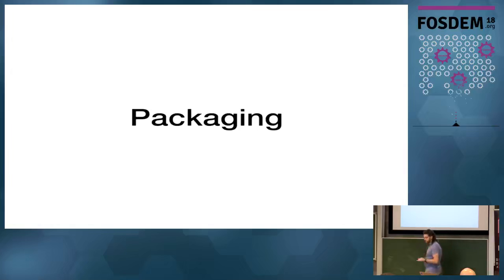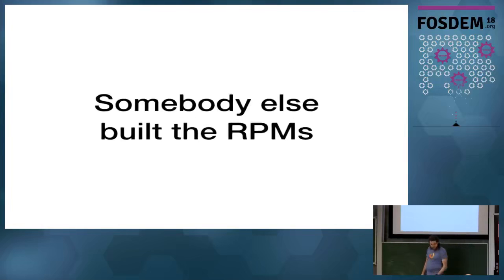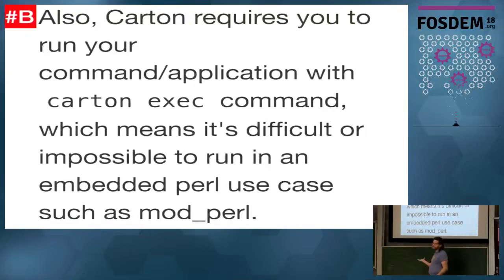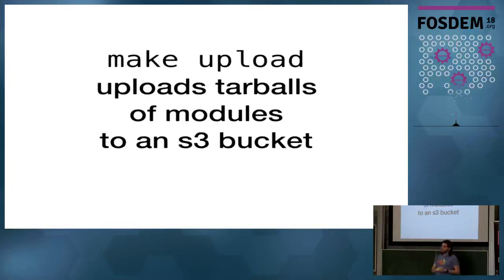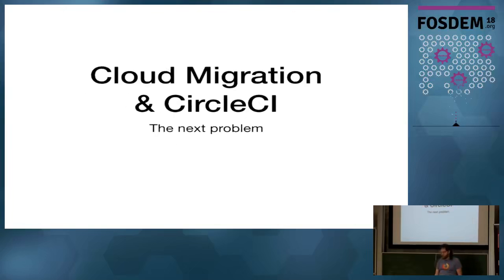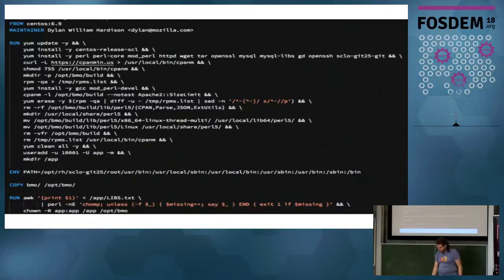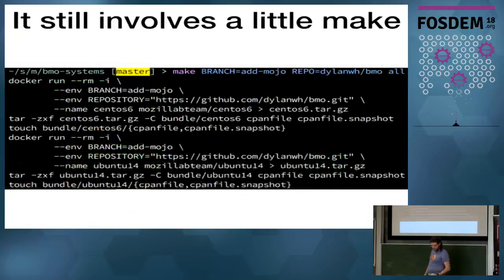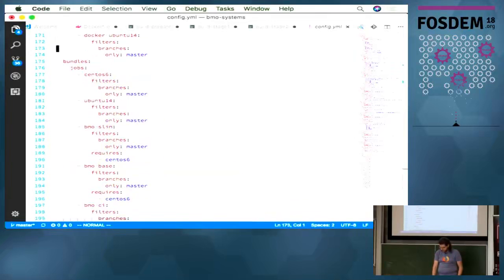How Carton, Docker, and CircleCI Saved my Sanity Or how I stopped using RPMs and learned to love Do…